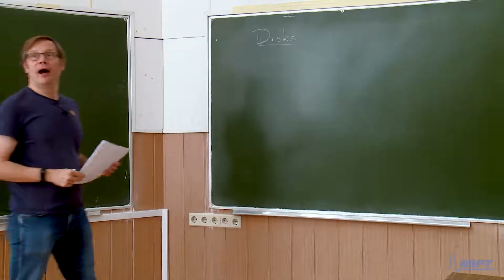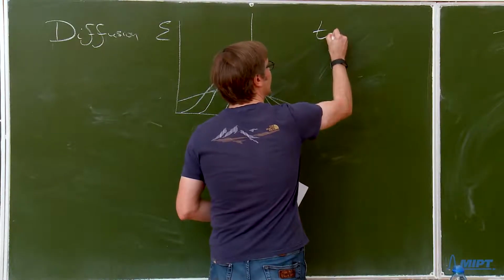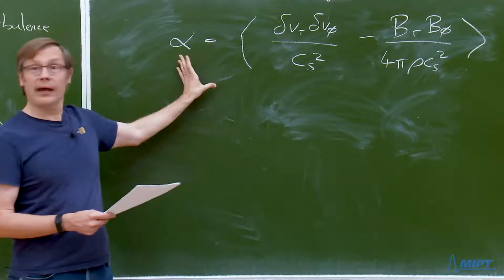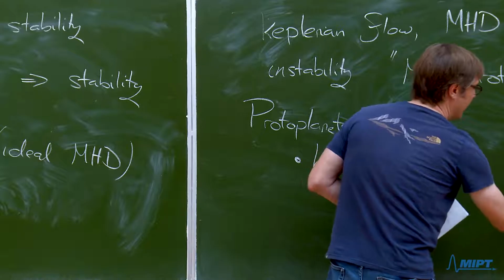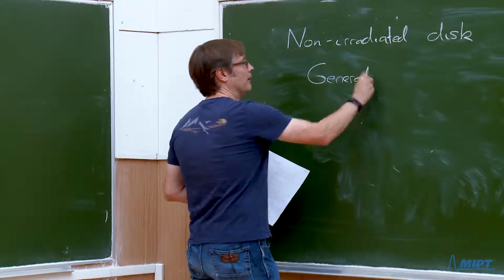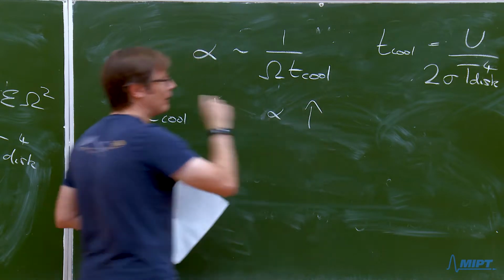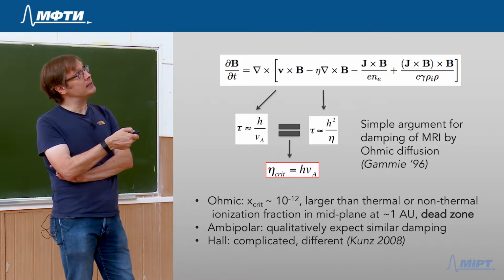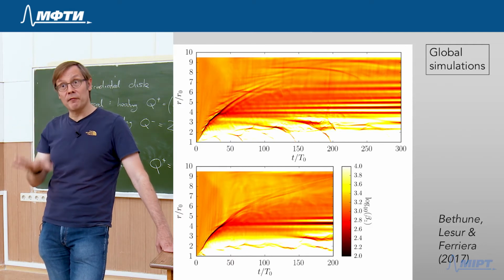Protoplanetary Accretion Disks, part II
Lecture given by Phil Armitage (University of Colorado, Boulder; Flatiron Institute; Stony Brook University) during SOMA-2018, 3 July 2018, MIPT.